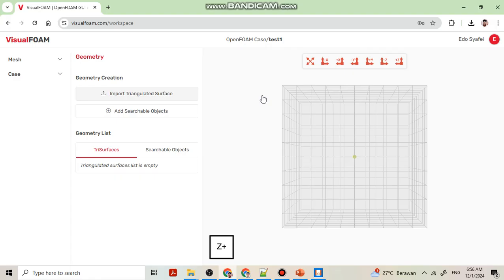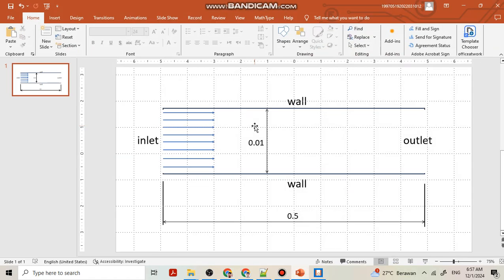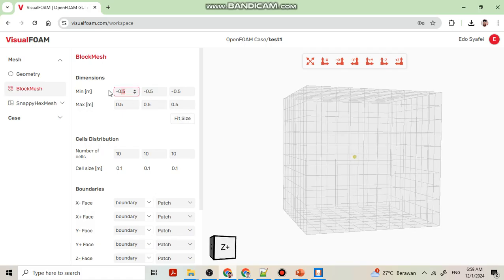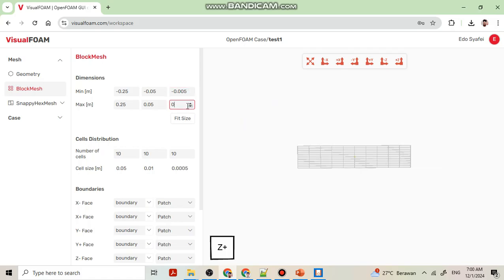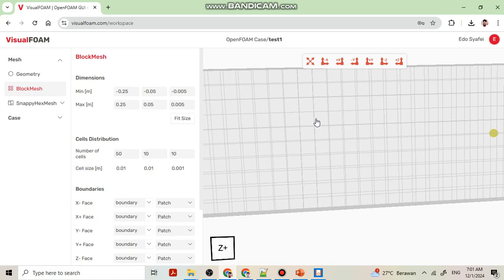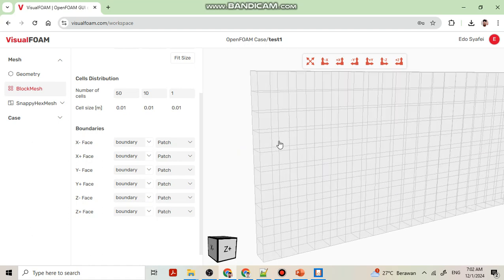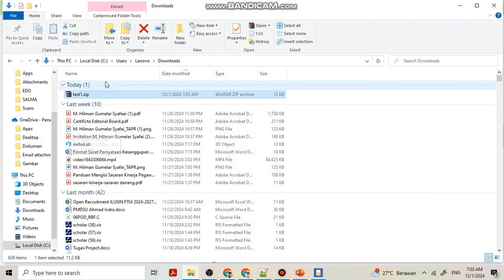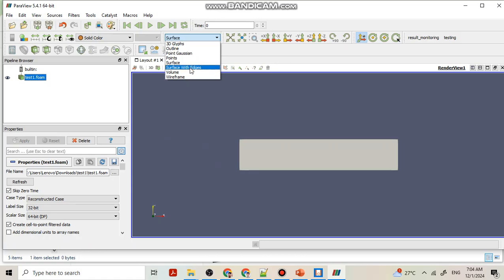Create your first Mesh using VisualFoam | Visual Foam Series (3/3)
Hi Everyone!

Let me introduce you the VisualFOAM! OpenFOAM GUI based on Web browser.

This tools actualy very interesting, especially for those who want to do a CFD simulation using OpenFOAM. With VisualFOAM, you can prepare your OpenFOAM simulation much easier and more user friiendly! And of Course It's FREE!

Check out this cool Tool by visiting visualfoam.com

you can also visit the developer of visualFoam, Mohamad Arif Andira on his linked in profile